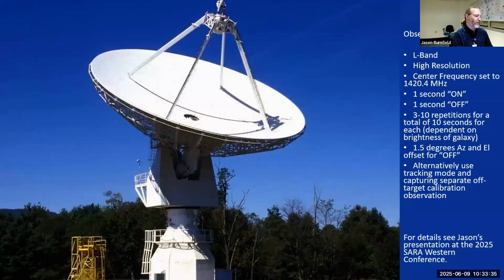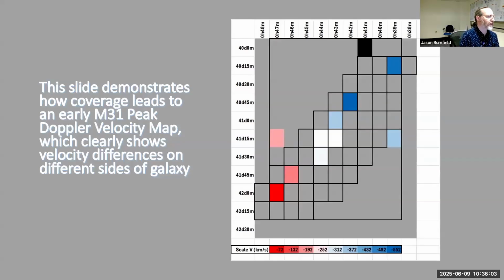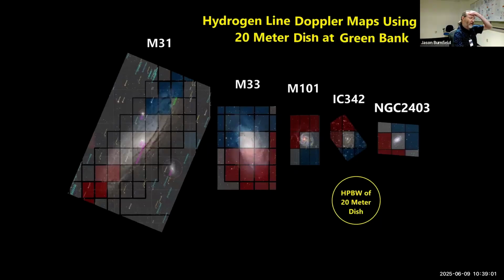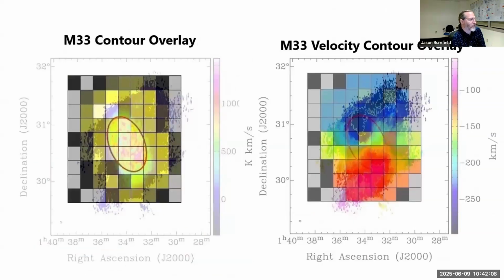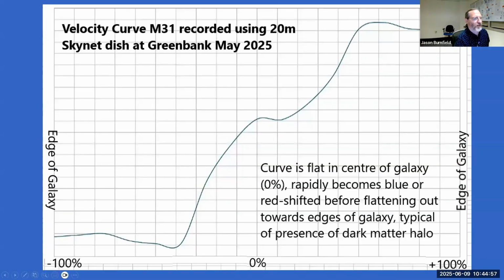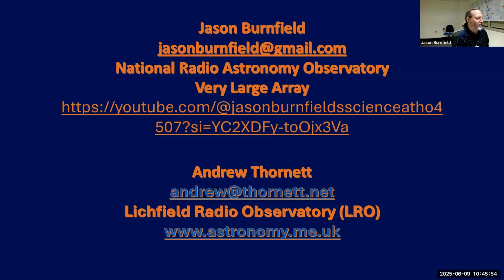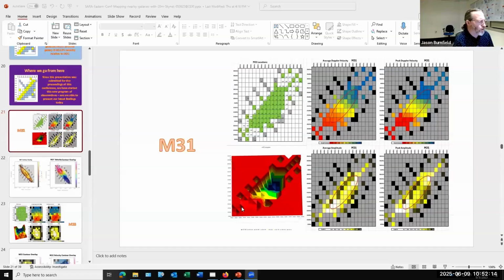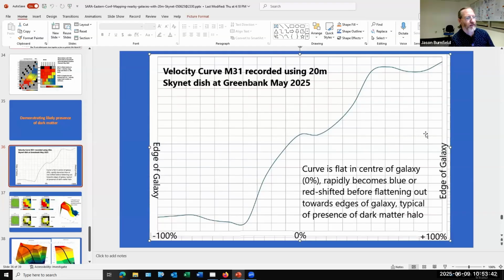Jason Burnfield & Dr. Andrew Thornett-Velocity Mapping of 5 Galaxies using the 20m SKYNET Telescope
2025 SARA Eastern Conference

High-Resolution Galaxy Mapping: Techniques and Discoveries
In this presentation, the speaker delves into the methodology and results of high-resolution galaxy mapping using the Green Bank dish. By conducting integrated spectra observations of nearby galaxies and analyzing the spatial and spectral data, they reveal significant findings on galaxy rotation, dark matter evidence, and the extension of hydrogen beyond visible discs. The discussion includes detailed analysis methods, Doppler shift visualizations, and comparisons with historical data, highlighting promising results and future potential. The presentation concludes with a Q&A session addressing observation techniques, radio frequency interference, and data visualization.

00:00 Introduction and Overview
00:13 Early Observations and Methodology
02:13 Initial Results and Proof of Concept
04:15 Expanding the Observations
05:04 Detailed Analysis of Various Galaxies
06:44 Final Results and Key Findings
12:46 Q&A Session